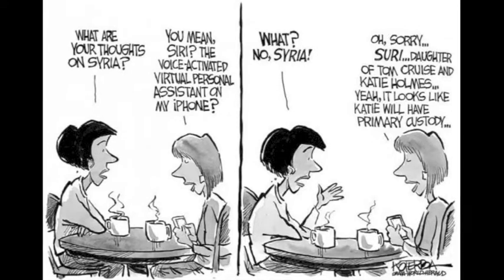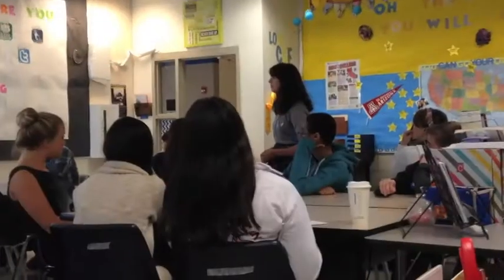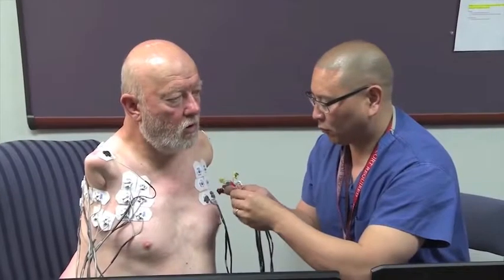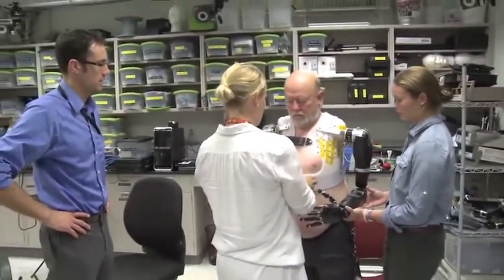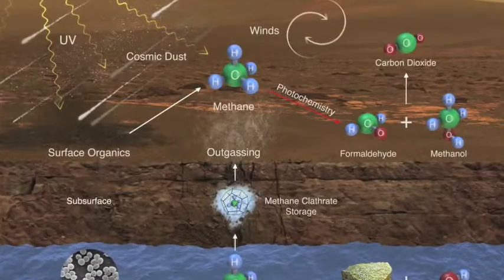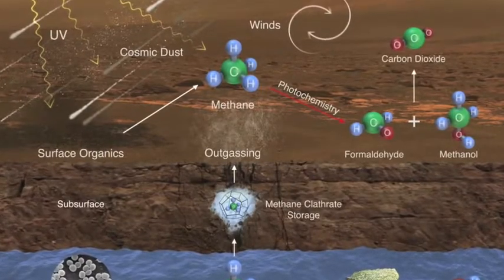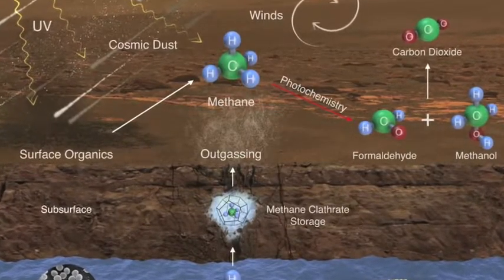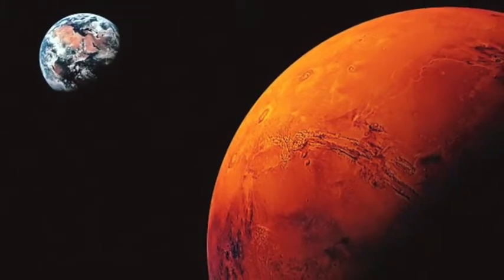Non Fiction Student Lectures